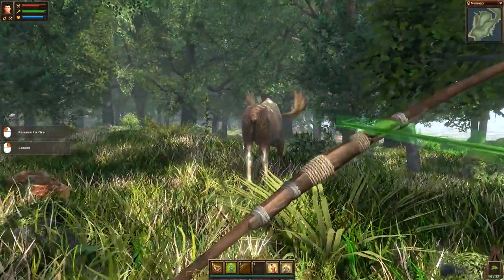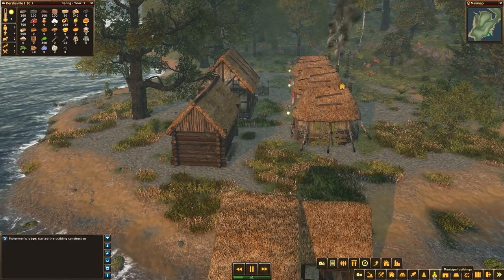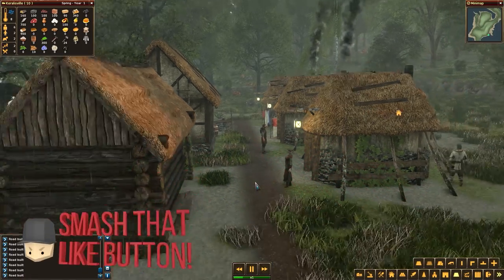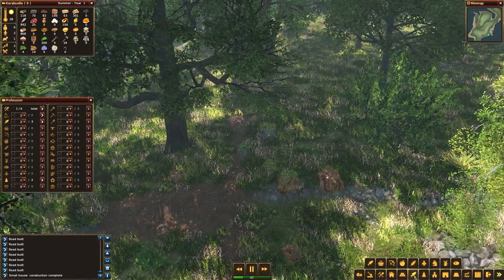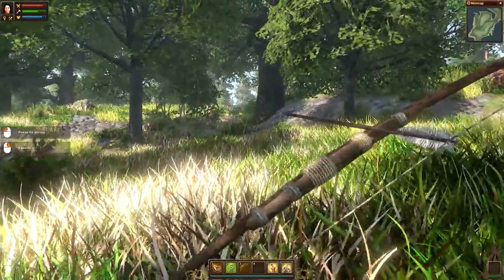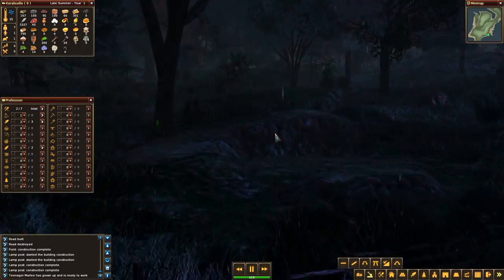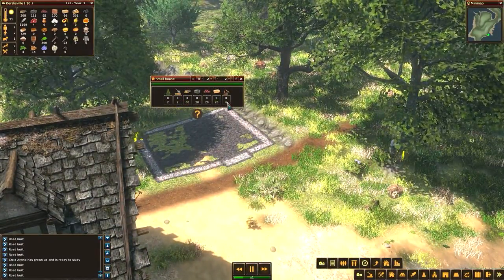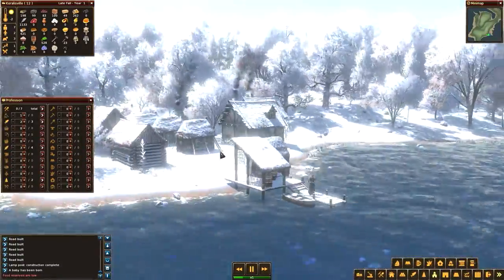Life is Feudal Forest Village - Ep.01 : Better Than Banished?!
LiF:Forest Village is a city builder with survival aspects in a realistic harsh medieval world. Shape, build and expand your settlement, grow various food to prevent your villagers from avitaminosis and starvation. Possess them for additional micromanagement or simply to wander around.